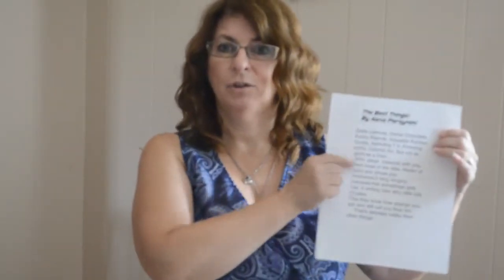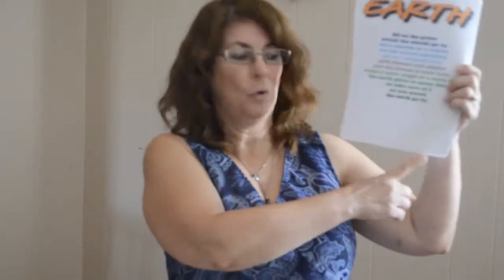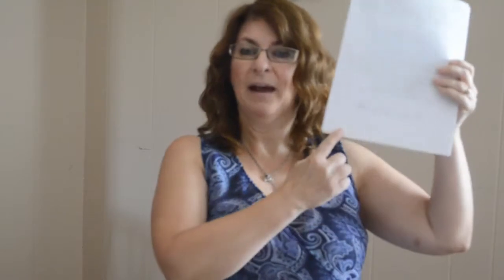Livonia PTSA Council: Reflections Literature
Entry instructional video for Livonia PTSA Council Reflections program. Category Literature. Accepted forms of fiction and nonfiction include: Prose, poetry, drama (screen play and play script), reflective essay, narrative, and short story. Entry must not exceed 2,000 words and must be handwritten or typed; one side only.